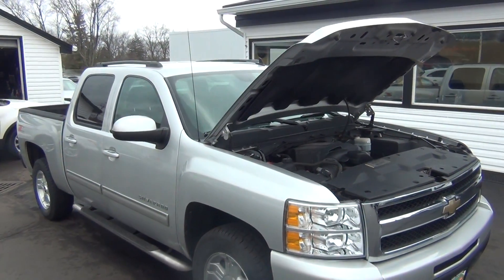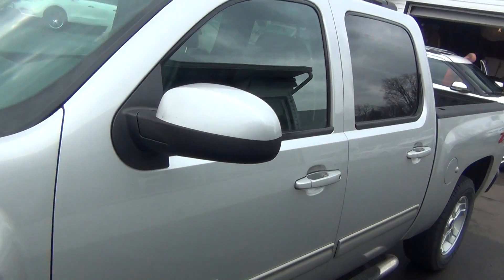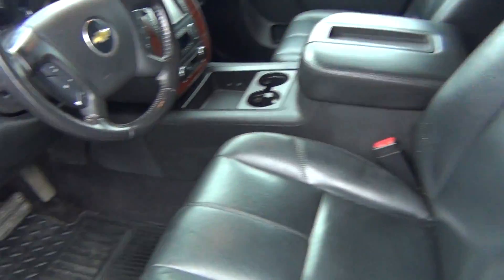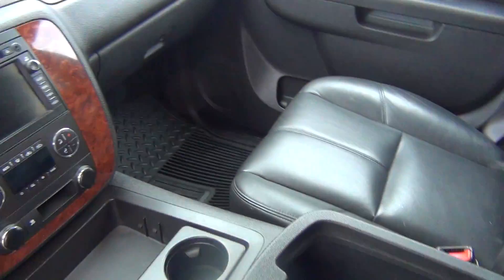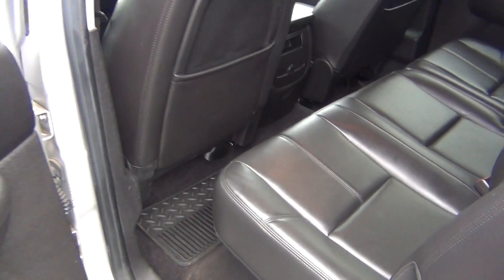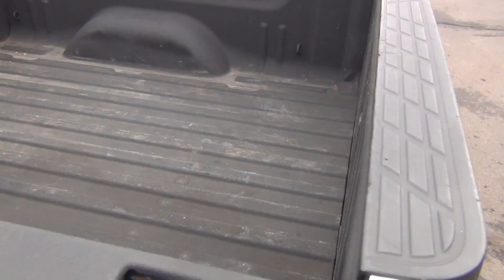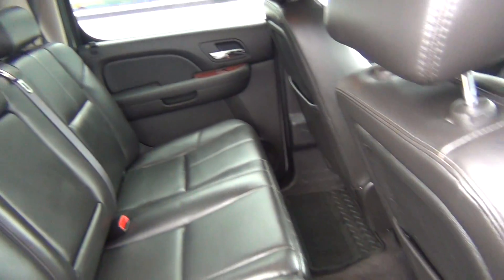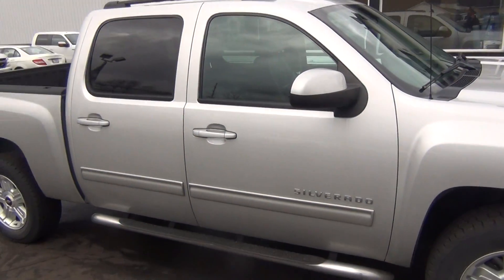10 SILVERADO 1500 LTZ